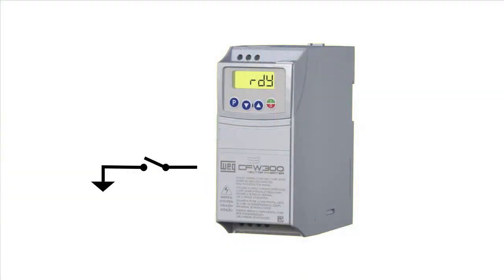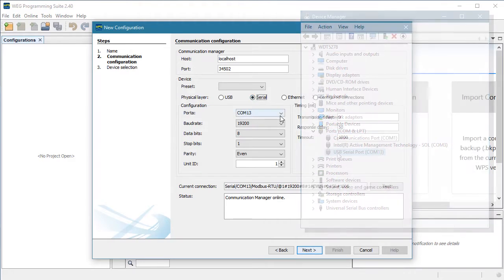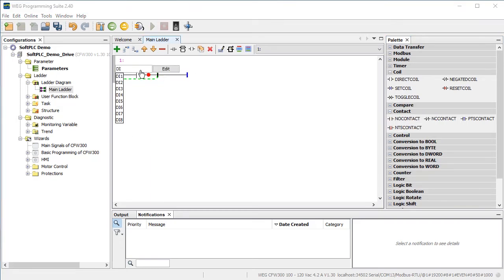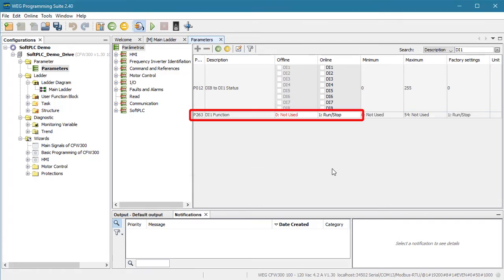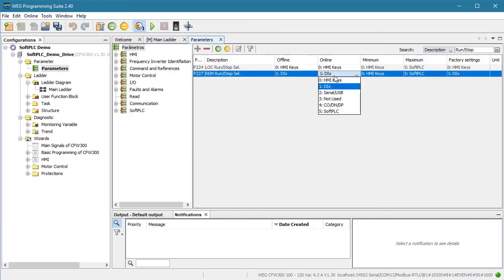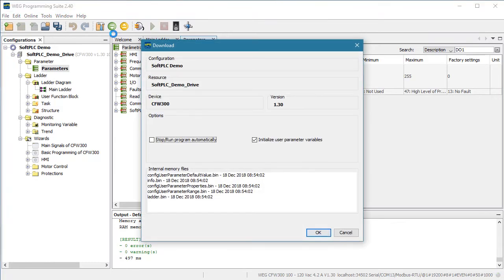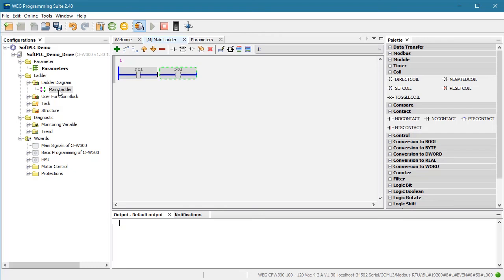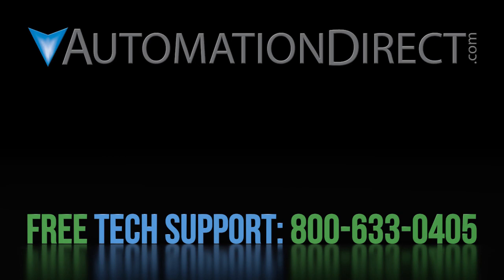VFD PLC Programming Tutorial - WEG CFW300 Variable Frequency Drive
- Programming the built-in SoftPLC in the WEG CFW300 Variable Frequency Drive is easy once you see how. This short video gets you up and running quickly by showing the basic workflow without getting bogged down in PLC programming details. This is the best VFD, with a super low cost, but with high end features like Dynamic Braking, Fire Mode, PID, 65,000A SCCR, Zero Stack foot print, Multi-Speed, etc and is even cULus listed!